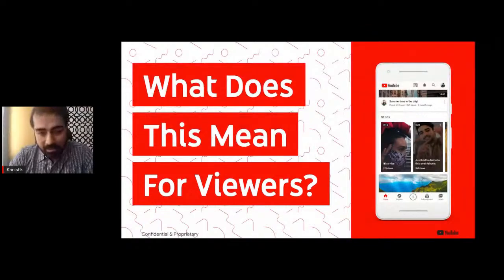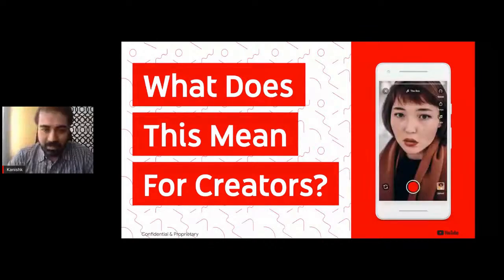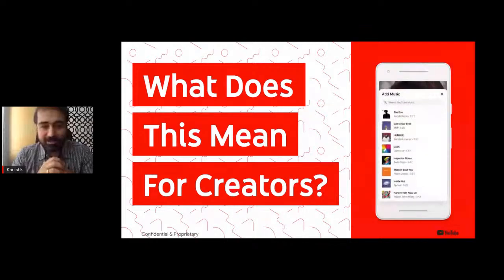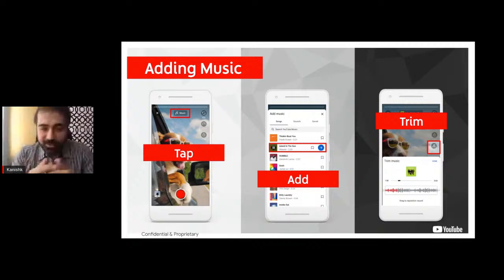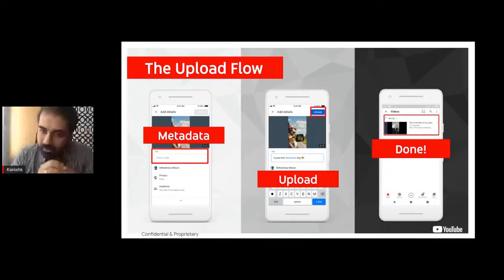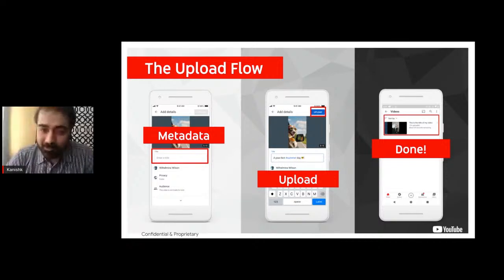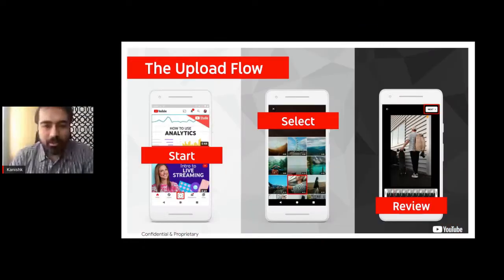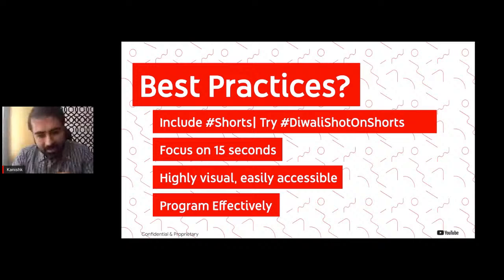YouTube Shorts (Beta) Master Class (English)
Language: English

Have you heard of  YouTube Shorts (Beta) as yet?  Learn how to create short, vertical videos using the YouTube mobile app.

3-steps:
1) Create a video using the camera tool in YouTube App that is less than 60 seconds and is vertical
2) Use and DiwalishotonShorts in the video title